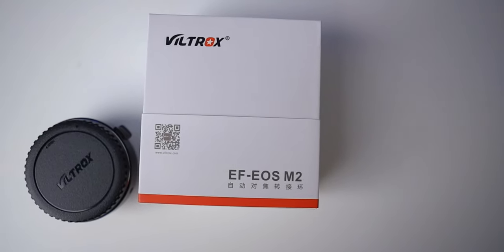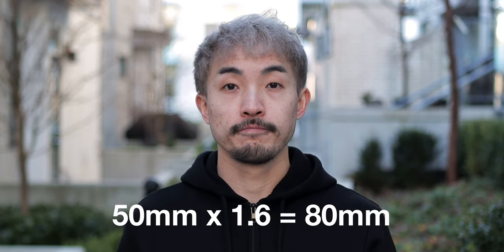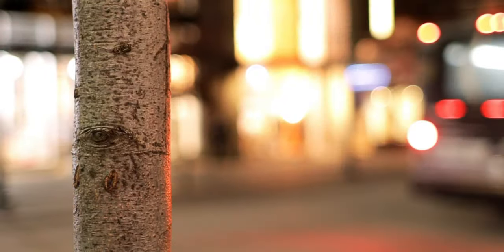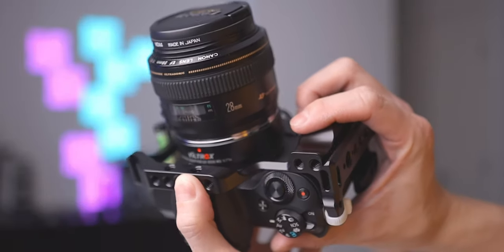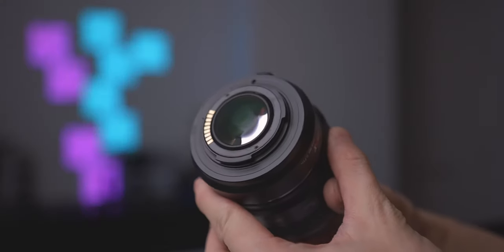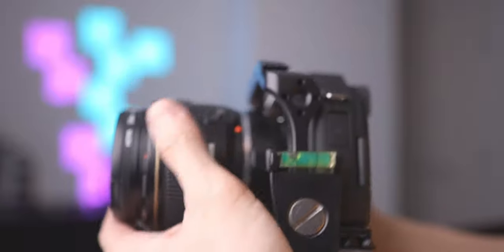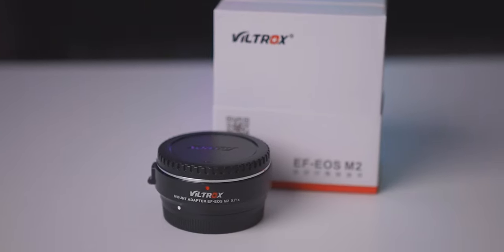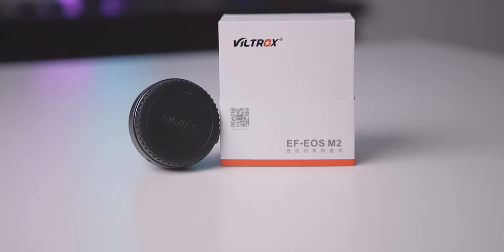Canon M50 Speed Booster | Viltrox EOS M2 Review With Video Samples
In this video we are going to review the Viltrox EOS M2 speed booster for your Canon M50, is it going to make your camera a lot better? We will talk about the pros and cons of the Viltrox speed booster so you can decide if it is the right adapter for your production. We will also talk about why we will be keeping both the Viltrox speed booster and the Canon EF-EOS M adapter.

If you have any questions about this adaptor or if you have anything you want me to review on this channel, leave them in the comment section below.

Viltrox EF-EOS M2 Speed Booster
Viltrox EF-EOS M2 Speed Booster (Canada)
Viltrox EF-EOS M2 Speed Booster (UK)
Canon EF-M Adapter
Canon EF-M Adapter (UK)
Canon 17-40mm F4 L Lens
Canon 17-40mm F4 L Lens (Canada)
Canon 17-40mm F4 L Lens (UK)

Canon EOS M50
Canon EOS M50 (Canada)
Canon EF 28mm F1.8 Lens
Canon EF-S 24mm F2.8 Lens
Canon EF-S 24mm F2.8 Lens (Canada)
Canon M50 SmallRig Cage
Canon M50 SmallRig Cage (Canada)
Canon EF-M to EF-S Adapter
Godox SL-60W
Godox SL-60W (Canada)
Godox SL-60W with accessories
Godox SL-60W with accessories (Canada)
Neewer Light Dome
Neewer Light Dome (Canada)
Godox Light Dome with Honeycomb Grid
Godox Light Dome with Honeycomb Grid (Canada)
Sony A7III
Sony A7III (Canada)
SmallRig A7III Camera Cage
SmallRig A7III Camera Cage (Canada)
SmallRig Double Ball Arm
SmallRig Double Ball Arm (Canada)
Neewer LED Studio Light With Batteries (US):
Neewer LED Studio Light With Batteries (Canada):
Canon EOS (Canada)
Rode VideoMic Pro
Rode VideoMic Pro (Canada)
K&F Concept M-8 Wireless Lavalier Mic
K&F Concept M-8 Wireless Lavalier Mic (Canada)
Nanoleaf Rhythm Smarter LED Light Panel
Philips Hue White & Colour Ambiance
iPad Pro 2018 11 -inch
Apple Pencil 2nd Gen
Stickers Pack on my iPad
Stickers Pack on my iPad (Canada)